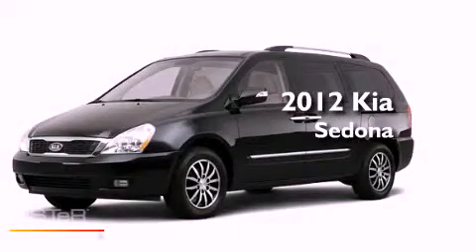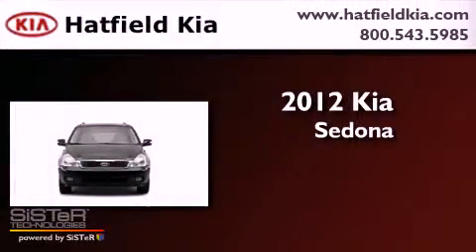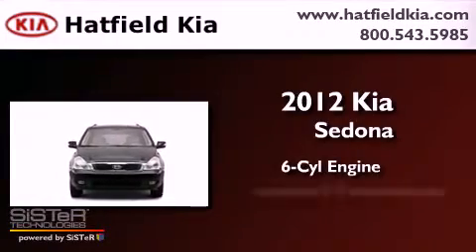2012 Kia Sedona Columbus OH 43228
Year : 2012
 Make : Kia
 Model : Sedona
 Engine : 3.5L V-6 cyl
 Trans . : 6-Speed Automatic
 Exterior : Aurora Black
 Miles : 10
 Interior : Beige

 2012 Kia Sedona Columbus OH